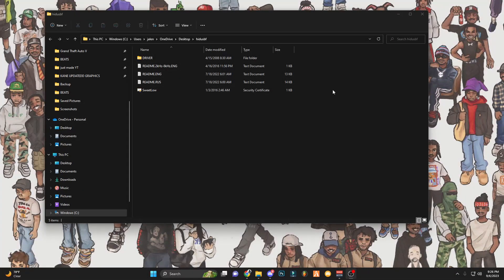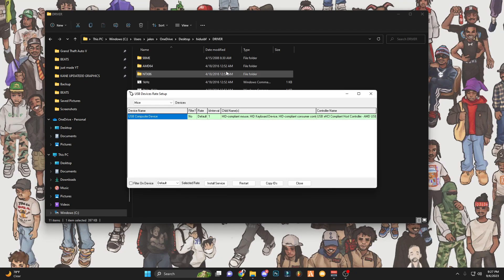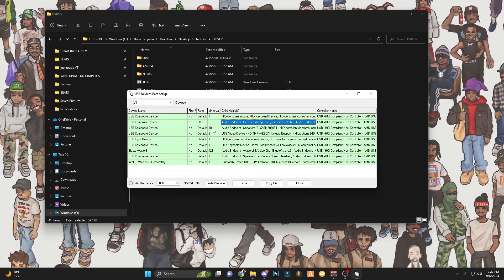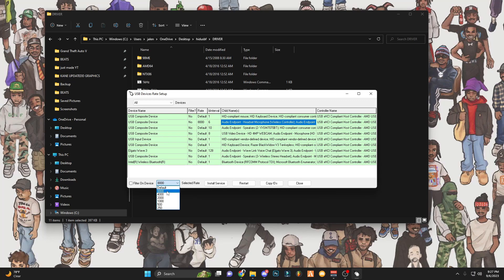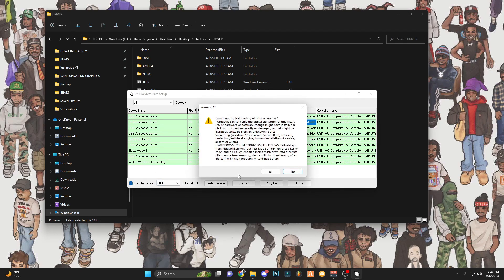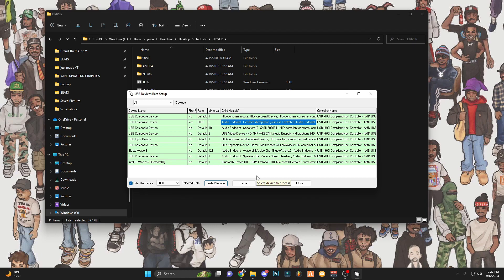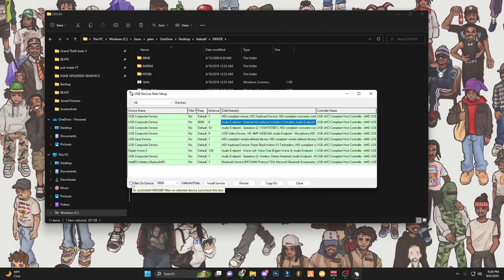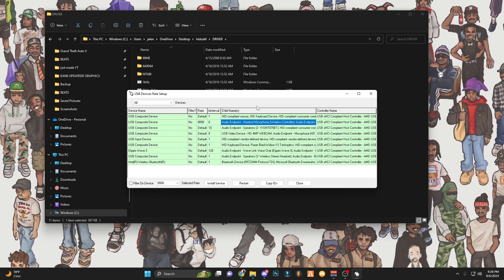How To Overclock Your Controller On PC!🎮 | Overclocked Controller Tutorial! (NEW 8000Hz)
How to OVERCLOCK PS5 DualSense Controller (NEW 8000Hz) 🎮

Timecodes
0:00 - Intro
0:51 - OverClock
2:33 - Outro